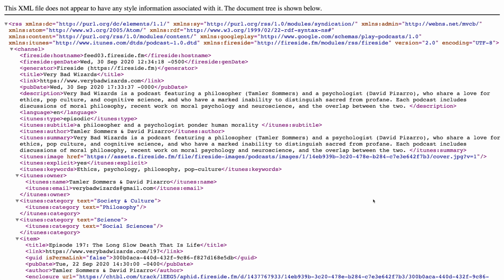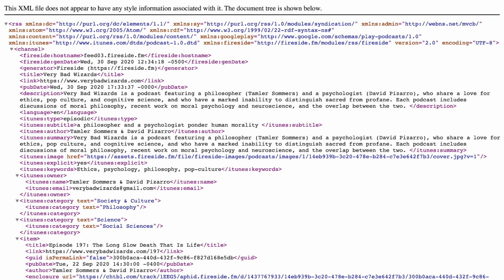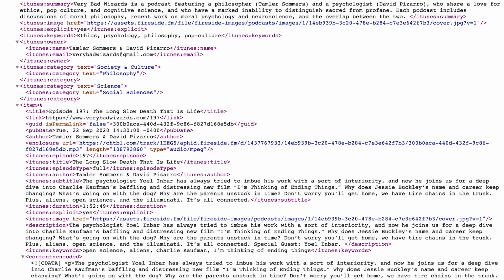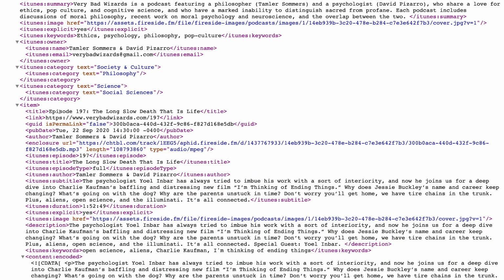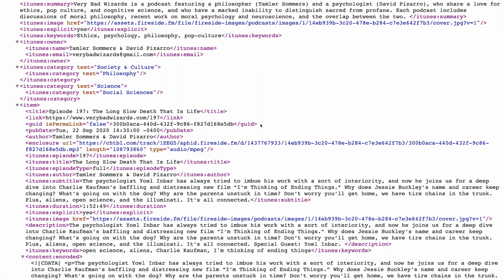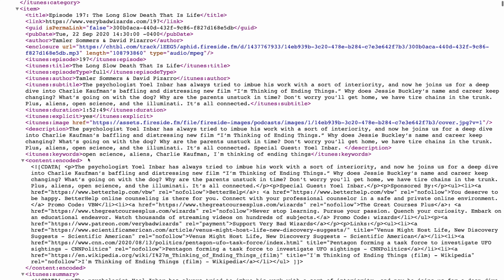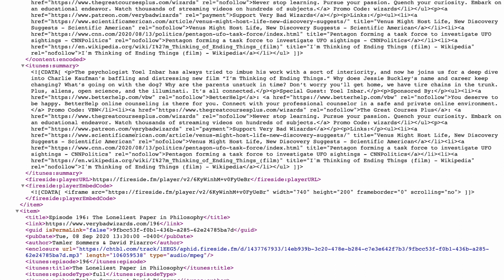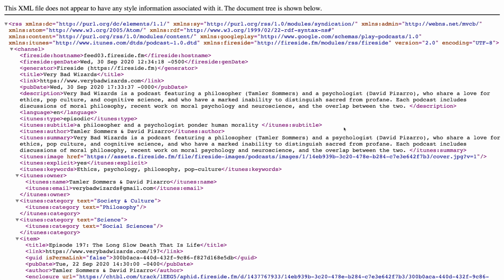Understanding Podcast RSS Feeds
Everything you thought you knew about your Podcast's RSS feed is WRONG!

Well, maybe not, but in this video I explain what an RSS feed actually is and why it matters for your podcast.